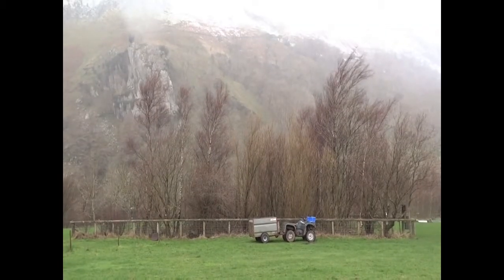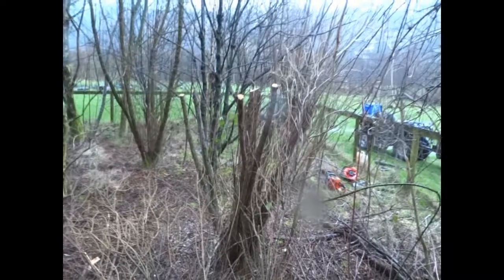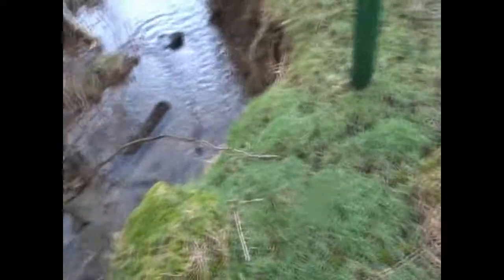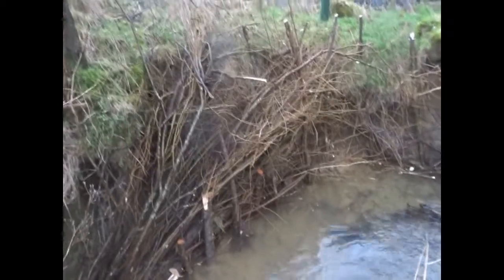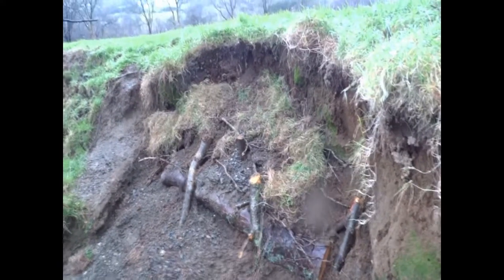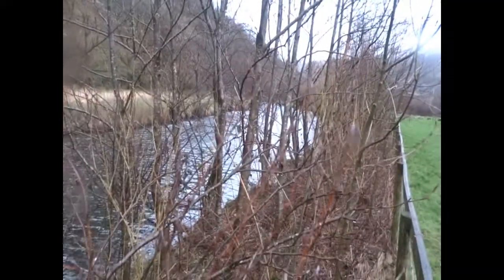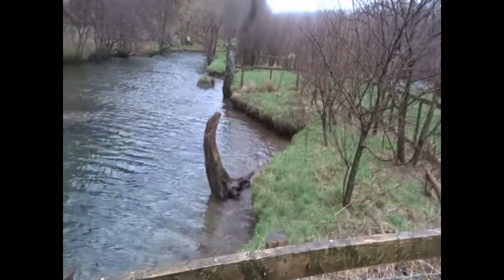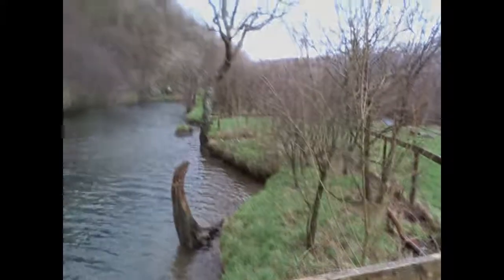Soft engineering and erosion control Gappy style.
I use soft engineering for erosion control by making a willow spiling. I start by pollarding a crack willow to stop it blowing over then make stakes and rods from it to make some willow spiling. I then show a neater version of a willow spiling I did last year. I show another soft engineering technique where I peg alder logs into the toe of the riverbank for erosion control. After that I show a couple of small riparian tree plantings and briefly talk about thier management. I finish by planting a few crack willow cuttings into a small riverside planting .

 the music is from the youtube free library and the track is Temptation by Chris Haugen